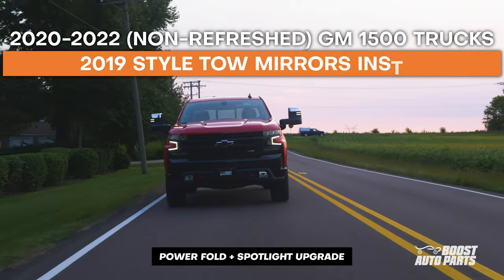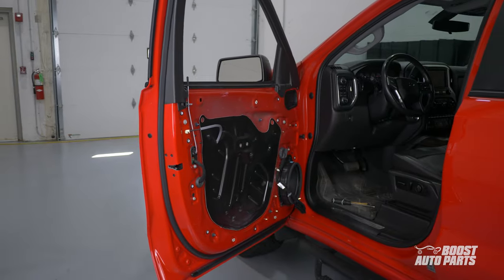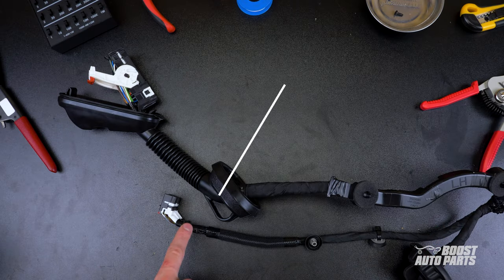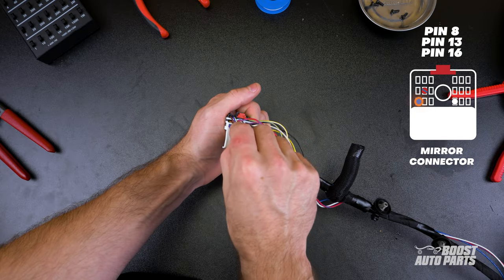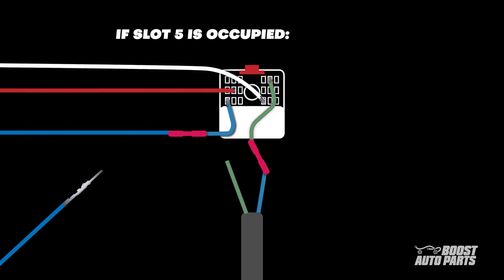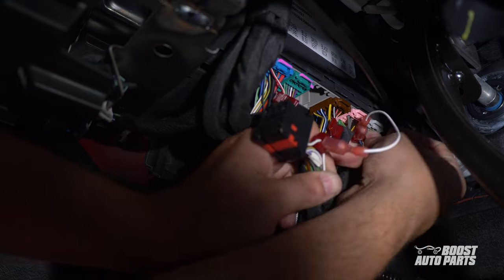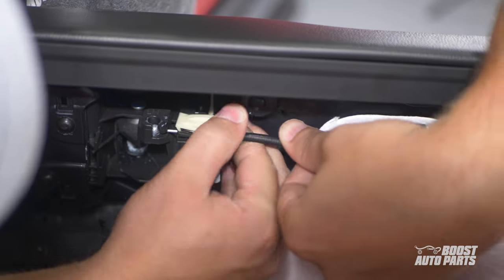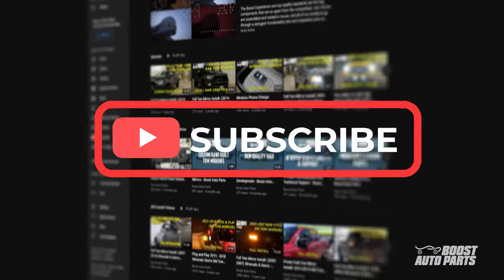2020-2022 GM Tow Mirrors - Add Power Fold & Spot Light - Chevy Silverado & GMC Sierra - Boost Auto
Take the looks and function of your 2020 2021 or 2022 Chevy Silverado or GMC Sierra 1500 truck to the next level with the Boost Auto Parts towing mirrors. On top of adding functionality with a wider field of view, these mirrors are jam packed with a wide variety of features including running light, turn signal, cargo light, spot light, power fold, heated upper and lower glass defrost, power adjust, temperature sensor, blind spot monitoring and so much more.

This video will detail how to install the tow mirrors onto 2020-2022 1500 trucks specifically. The installation will cover how to gain the power folding and / or the forward facing spot light functionality with the Boost Auto Parts patented wireless ECU technology. In addition to the power folding features, the video also covers the installation of the Boost Auto modify door harness to gain the running light, turn signal, and cargo light features.

Gone are the days of aftermarket switches and long wiring harnesses that take hours to install. Boost Auto Parts allows you to add features such as power folding and forward facing spot lights to vehicles not originally equipped with these features by utilizing our patented wireless technology. Our wireless modules intelligently intercept your vehicles factory power adjust switch which allows your power adjust switch to be utilized to power fold or active your forward facing spot lights on your Boost Auto towing mirrors. Your OEM switch can still be used to adjust the glass, it will just gain added functionality from our modules looking for specific button presses for added features.

Don't lose features - keep everything you originally had and easily add bonus features. No running wires across the dash - our modules communicate wirelessly from side to side to make installation a breeze. This technology was exclusively developed and patented by Boost Auto Parts and cannot be found anywhere else. Gone are the days of having to manually fold your mirrors every time you enter your garage, do it all from the drivers seat electronically utilizing Boost Auto Wireless ECU technology today!

These tow mirrors fit on the following vehicles but for exact fitment please reference our website.

-2020 Chevy Silverado 1500
-2020 GMC Sierra 1500
-2021 Chevy Silverado 1500
-2021 GMC Sierra 1500
-2022 Chevy Silverado 1500 (Non-Refresh)
-2022 GMC Sierra 1500 (Non-Refresh)

Sections

Intro 0:00
Features and Fitment 0:16
What Comes in The Kit 1:04
Door Panel Removal 1:30
Mirror Replacement 2:43
Modify Door Harness Install 3:33
Wireless Modules Install 12:48
Door Panel Reassembly 16:00
Wireless User Guide 16:56
Outro 18:35